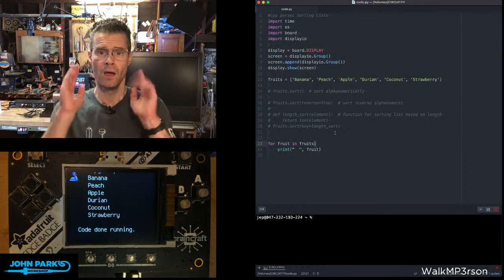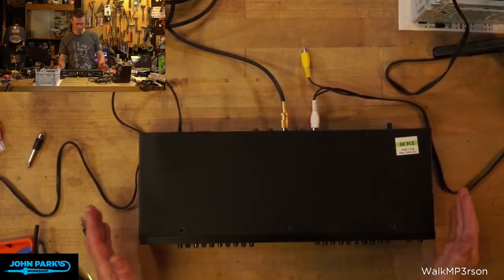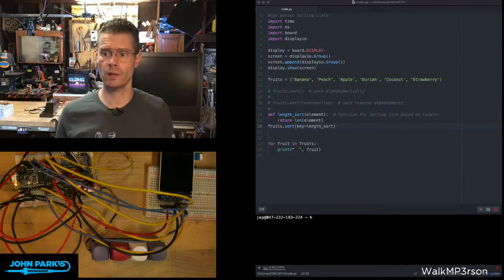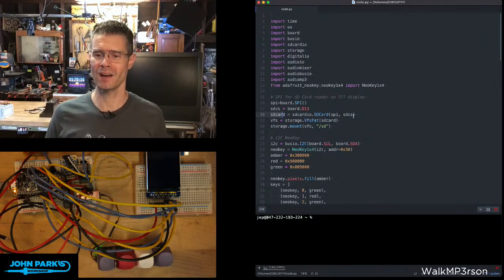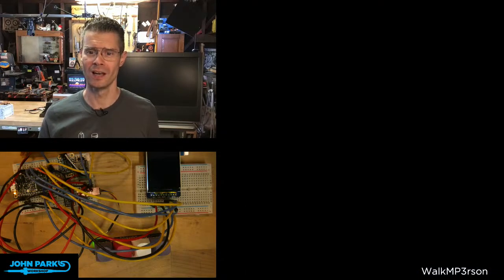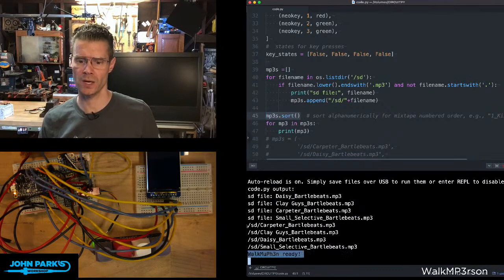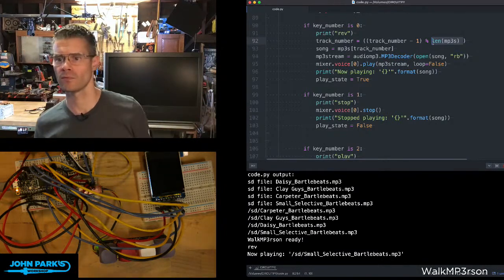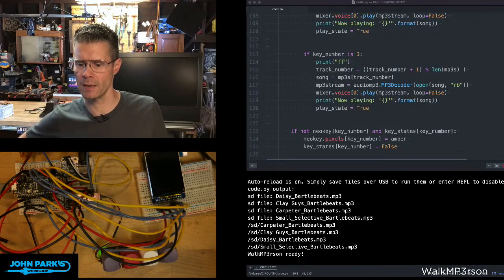JOHN PARK'S WORKSHOP LIVE 7/14/22 Walk(M)P3rson @adafruit @johnedgarpark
JOHN PARK'S WORKSHOP LIVE 7/14/22 Walk(M)P3rson